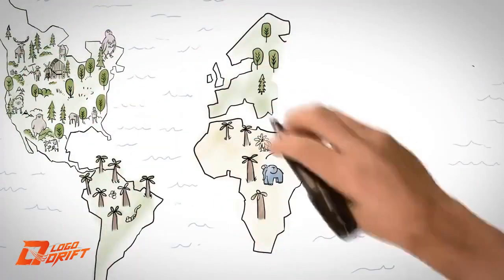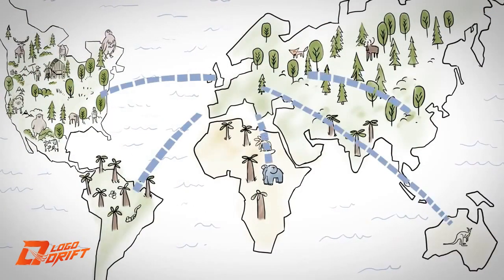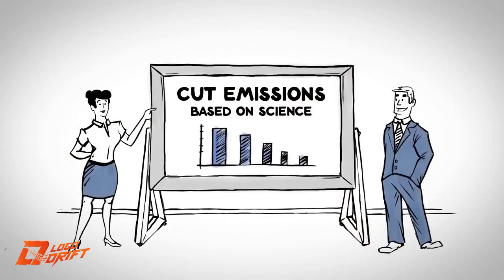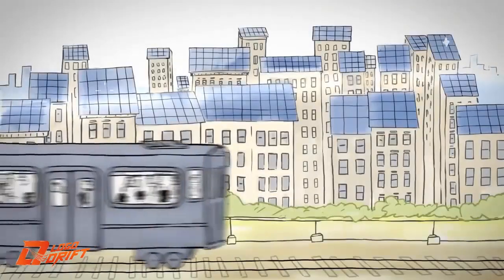Gym/fitness | Explainer/Animated video by logo drift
we bridge cutting edge conservation science and traditional knowledge.we are champions for coral reefs, rainforests, ice caps and free-flowing rivers.

It's a great example of how combining lively, significant graphics with a well-crafted script can clearly communicate even the more involved processes.

Need a similar video for your company or business? Feel free to message